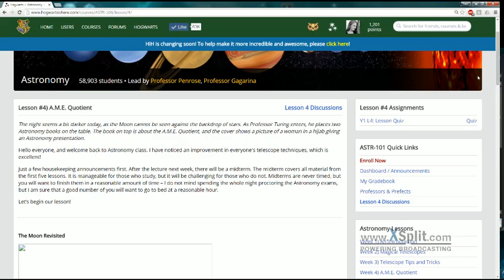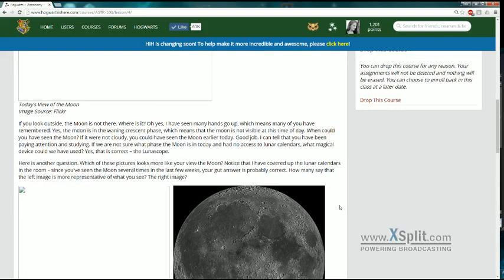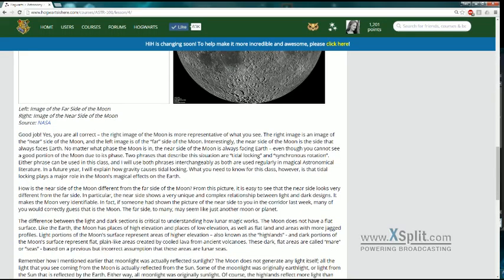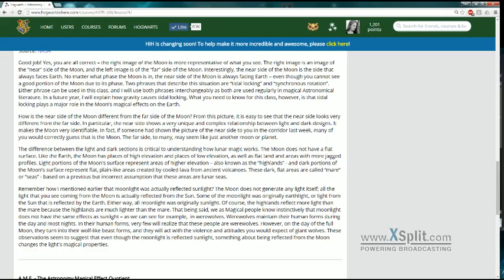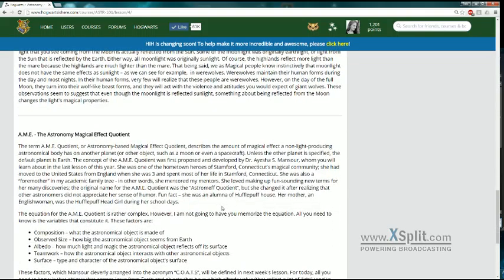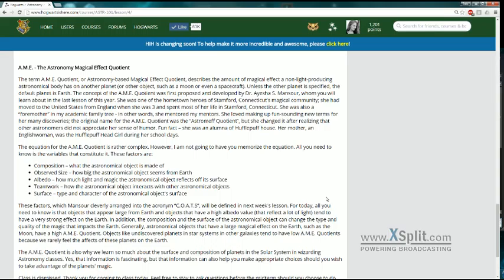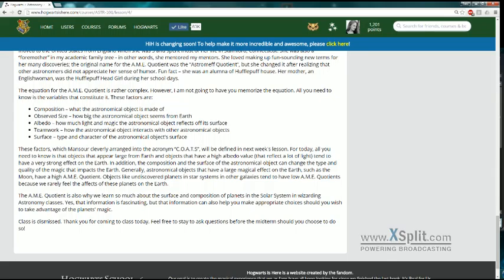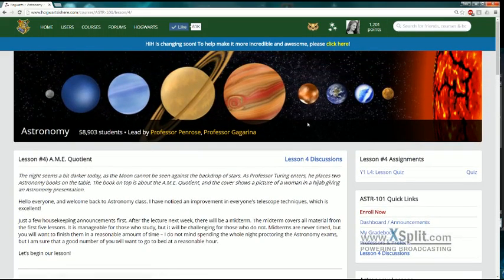Astronomy Year 1 Lesson 4| A.M.E Quotient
Today we learned about the A.M.E quotient.